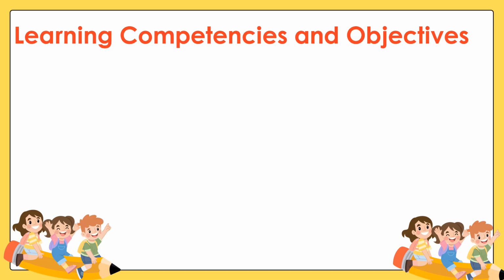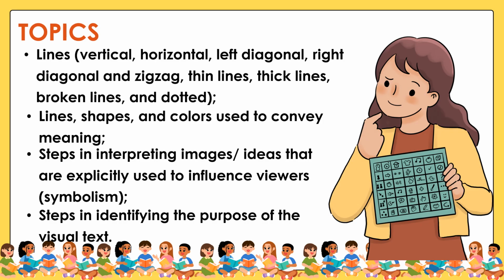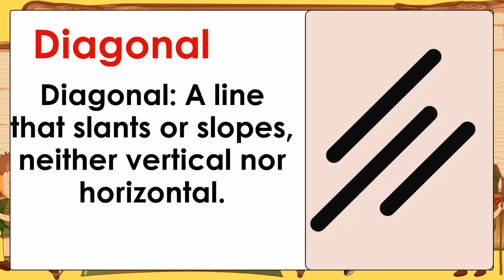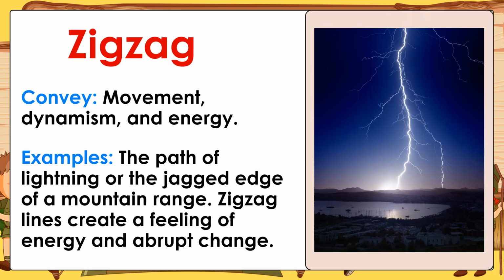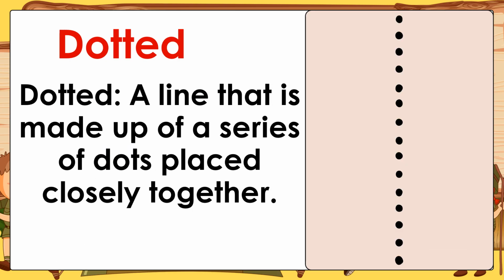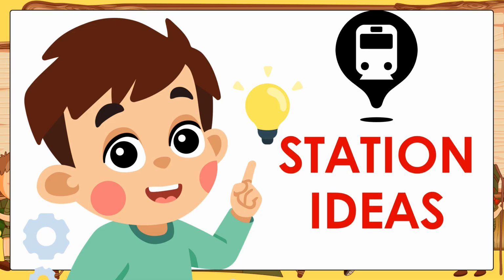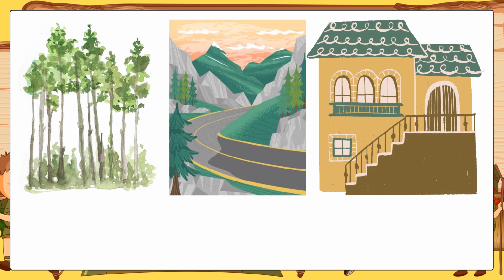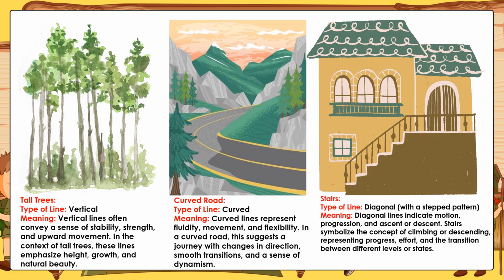MATATAG English 4 Grade 4 Quarter 1 Lesson 7 Day 1 Identify Visual Elements: Identofy Lines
Happy learning!
Happy teaching!